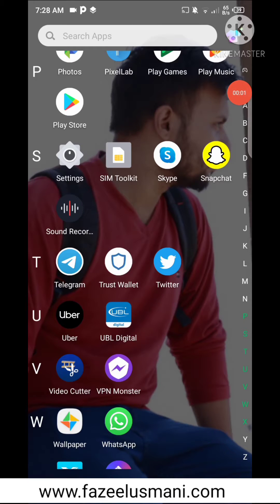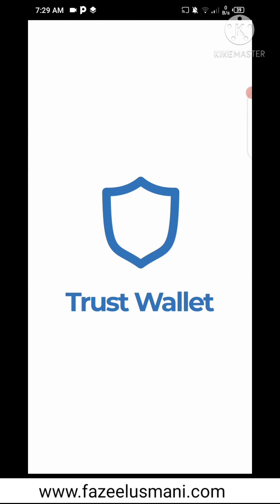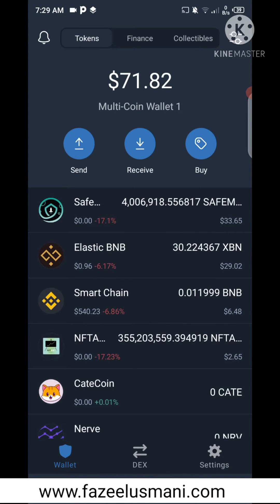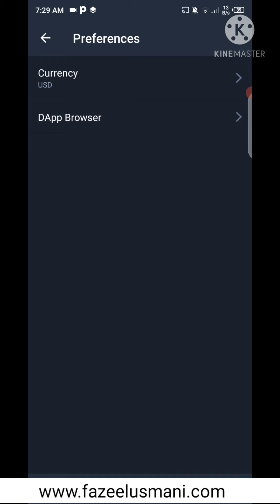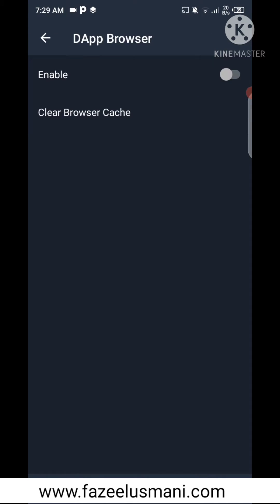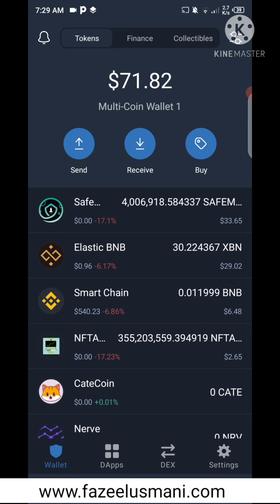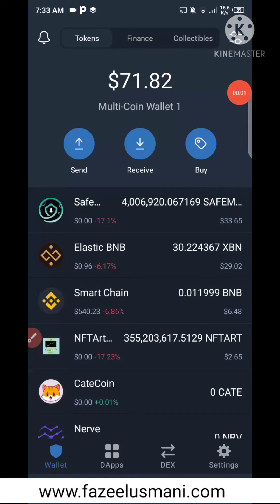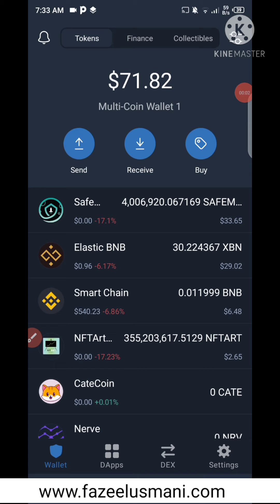How to Add/Get DApp Browser on Trust Wallet | Enable DApp Browser on Trust Wallet Android | English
If you can't access dapp browser trust wallet from your android phone. Then watch this video because I show you how to get dapp browser on Trust Wallet. You can easily enable dapps on trust wallet on your android app.

how to get dapp browser on trust wallet android